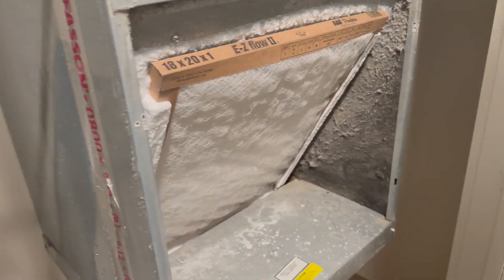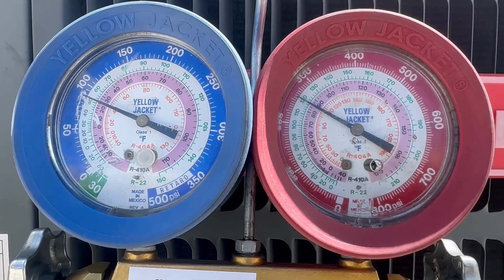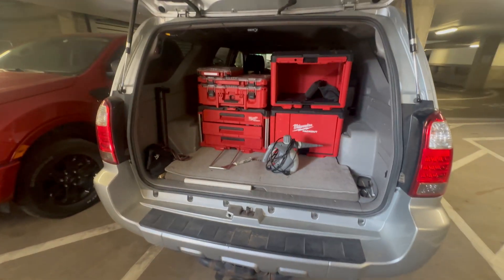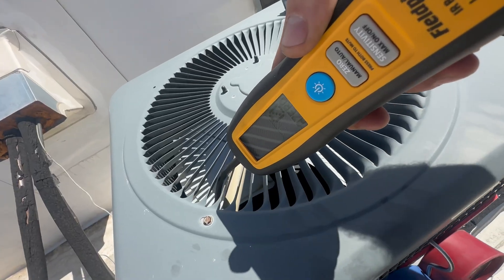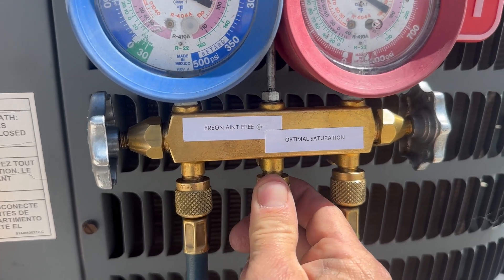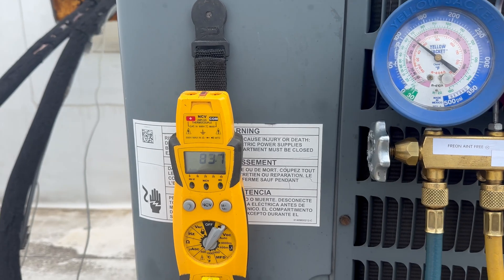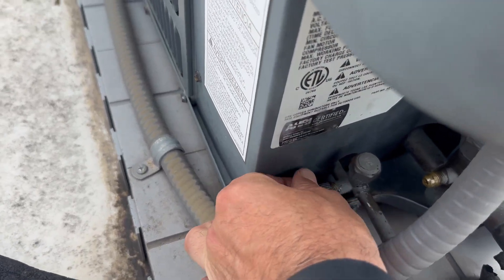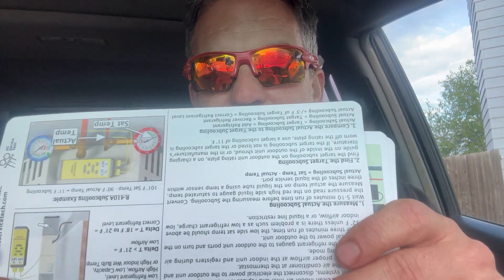Troubleshooting a Frozen Evap Coil - Low Charge and Leak Search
My Favorite Refrigerant Leak Detector Ever
The HVAC cheat sheets I mentioned from AC Service Tech LLC